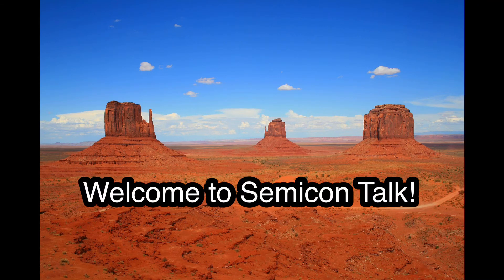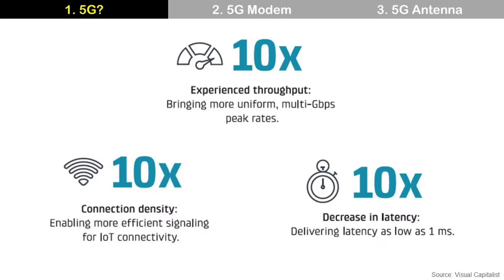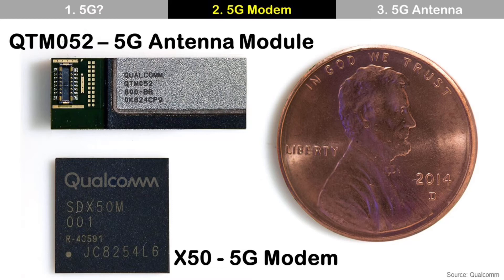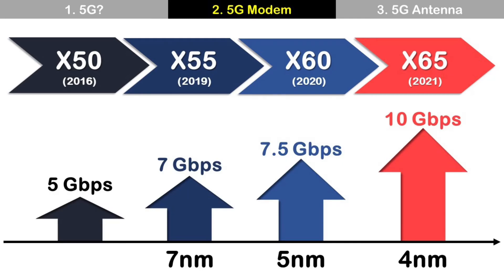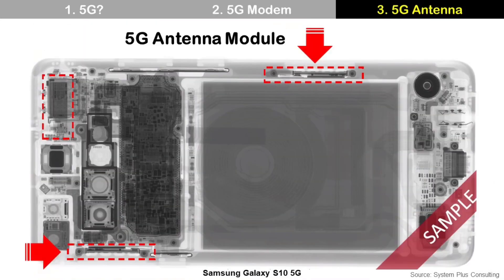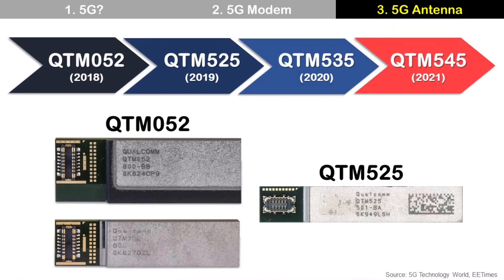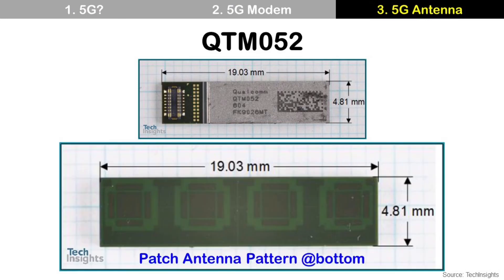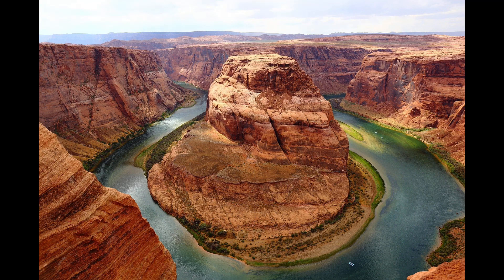[Eng Sub] 5G Smartphone: Samsung Galaxy, Apple iPhone, Qualcomm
1. 5G
2. 5G Modem
3. 5G Antenna